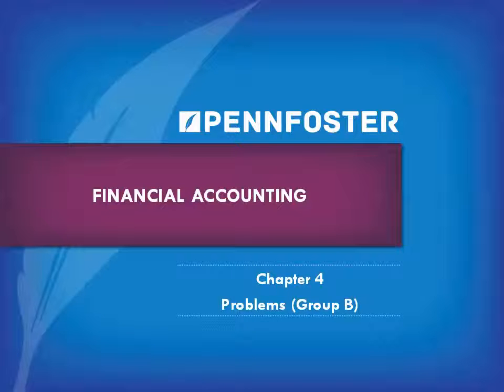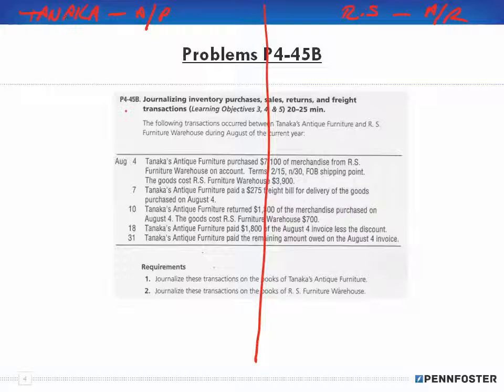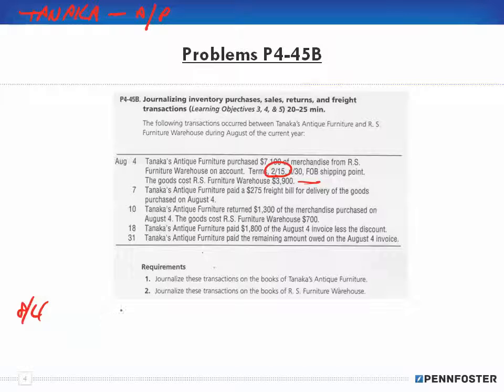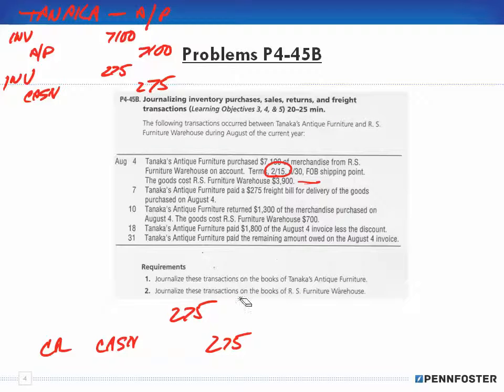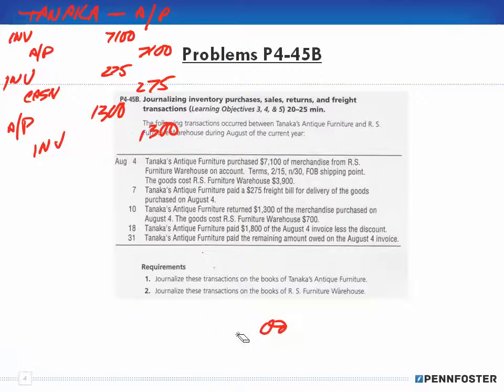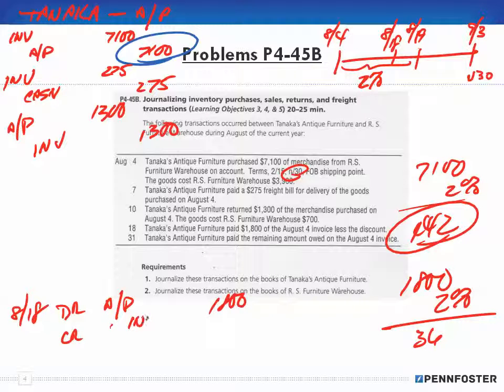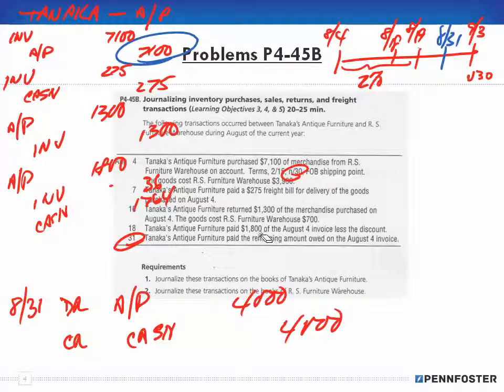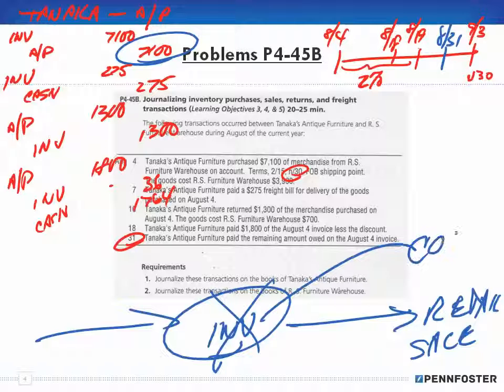Financial Accounting Ch 4 Problems Group B P4 45B